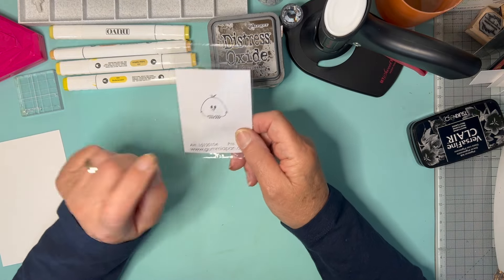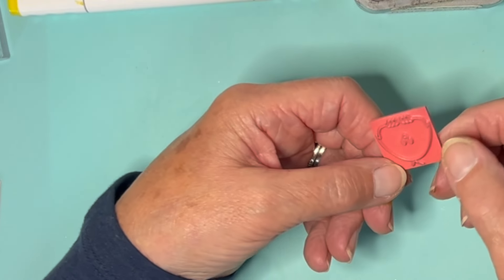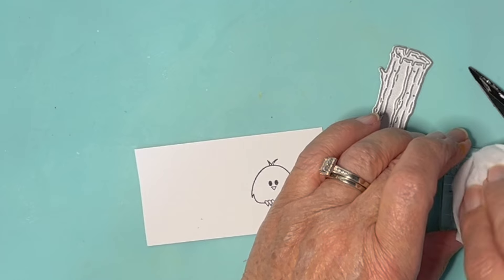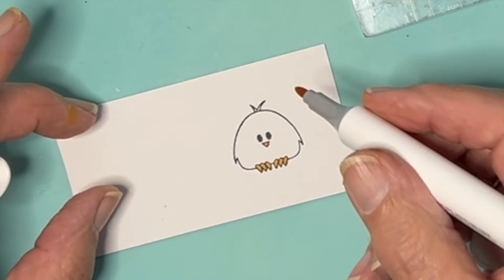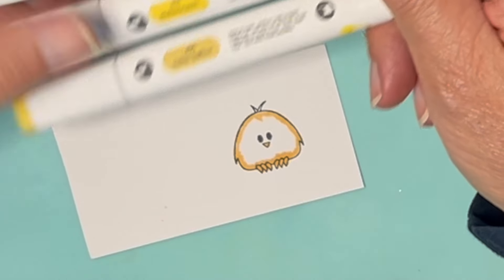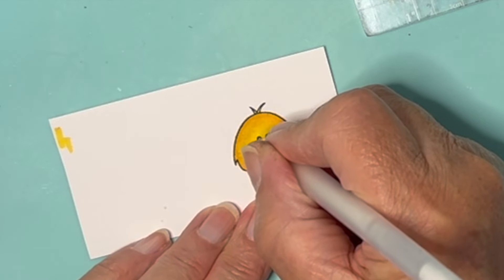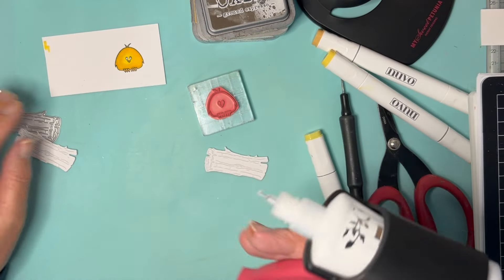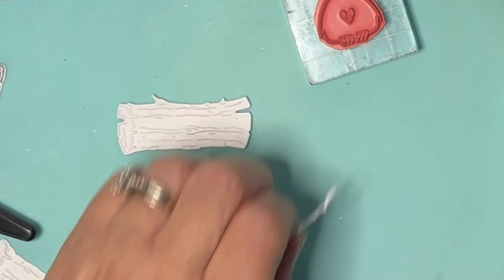Another Mystery Bag Little Gem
Gummiapan Mystery Bag stamp (bird)
Gummiapan log die
Versafine Clair Black ink
Distress Oxide Inks  Frayed Burlap, Brushed Corduroy, Ground Espresso.
Ranger Distress Micro Glaze
Computer generated sentiment in Broadway font
Stix2 Glue Stick